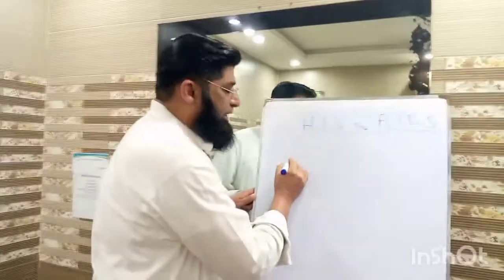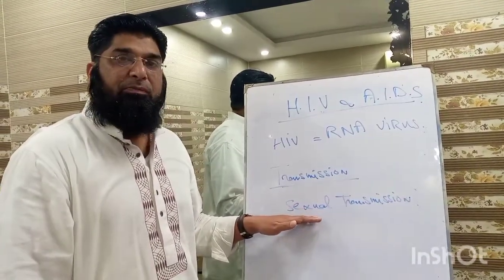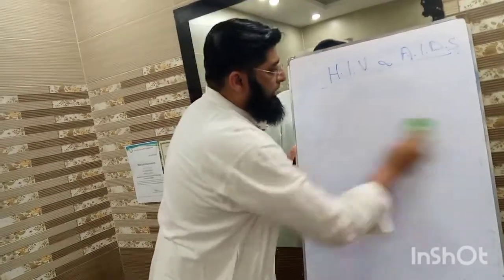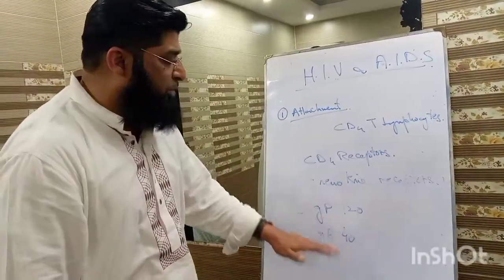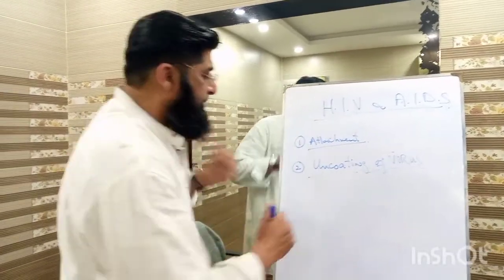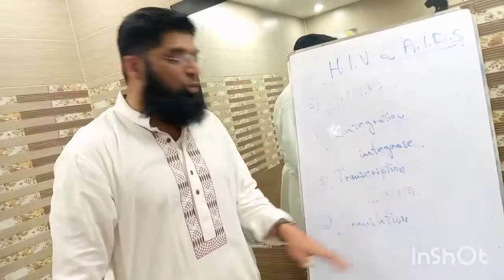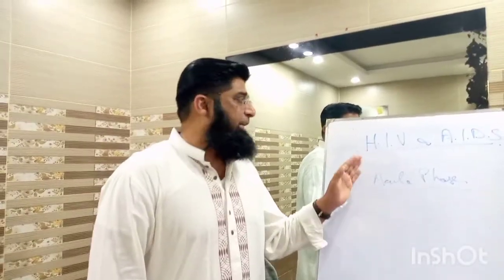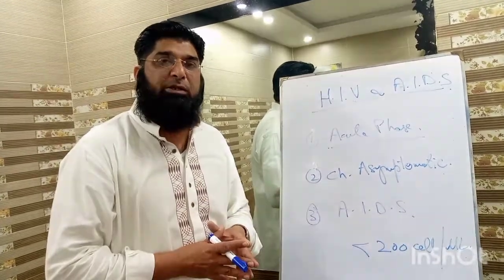H.I.V & A.I.D.S by Dr Rizwan Akhtar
Pathophysiology made easy for medical undergraduates